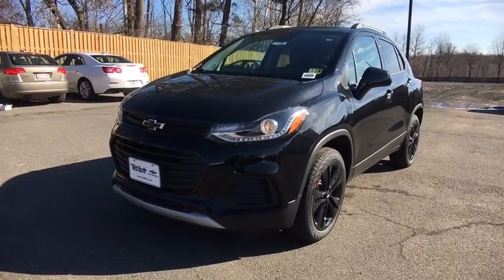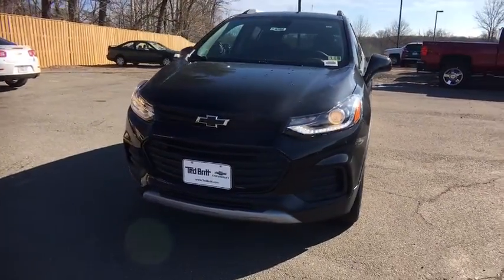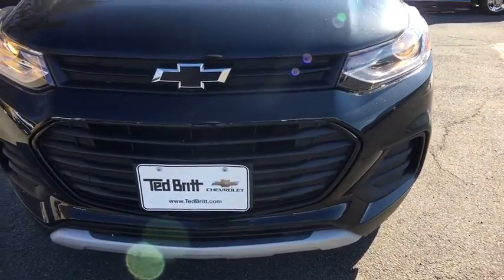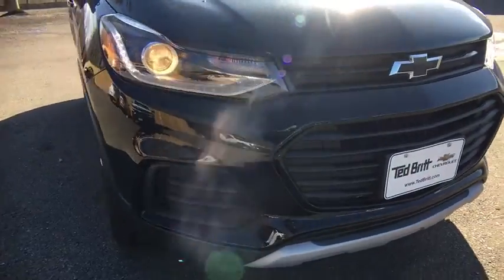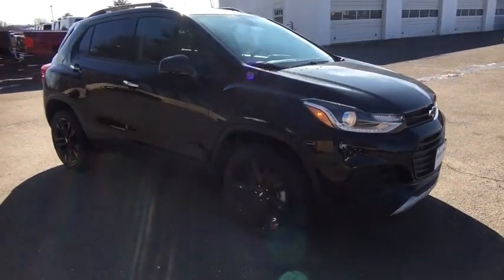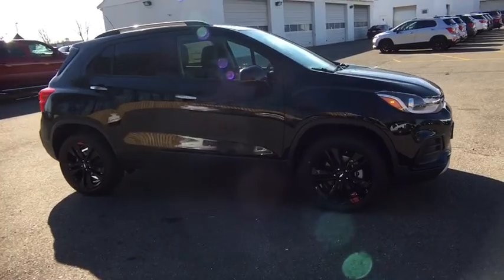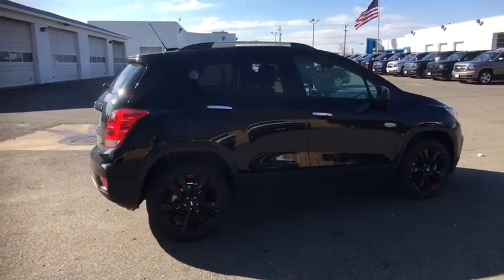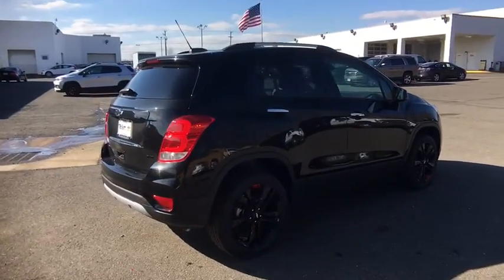2018 Chevrolet Trax Sterling, Leesburg, Vienna, Chantilly, Fairfax, VA T80358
Mosaic Black Metallic New 2018 Chevrolet Trax available in Sterling, Virginia at Ted Britt Chevrolet. Servicing the Leesburg, Vienna, Chantilly, Fairfax, VA area.

2018 Chevrolet Trax 1LTbrbrPriced below KBB Fair Purchase Price!br30/24 Highway/City MPG
Door handles body-color|Glass deep-tinted rear windows and liftgate|Headlamps halogen projector type with automatic exterior lamp control|Luggage rack side rails roof-mounted|Mirrors outside heated power-adjustable body-color manual-folding|Moldings beltline side glass (Chrome.)|Skid plate front and rear fascia silver-painted|Tail lamps sculpted with LED accent|Tire compact spare|Tires P205/70R16 all-season blackwall|Wheel spare 16' (40.6 cm) steel|Wheels 16' (40.6 cm) aluminum|Windshield acoustic laminated|Windshield solar absorbing|Wiper rear intermittent|Wipers front intermittent|Air conditioning single-zone manual|Air filter particle|Armrest driver seat|Assist handles driver front passenger and rear outboard includes coat hooks on rear handles|Cargo security cover rigid removable|Cargo storage tray under rear floor|Cargo tie downs 4|Compass display located in the Driver Information Center|Cruise control electronic automatic|Cup holders 4 front in console and 2 rear in center armrest|Defogger rear-window electric|Door locks power programmable|Driver Information Center 3.5' monochrome display with True White back lighting and digital readouts including speedometer odometer trip odometer and fuel gauge|Floor mats color-keyed and carpeted front and rear|Head restraints 2-way adjustable (up/down) front|Heater duct rear floor|Instrumentation with analog speedometer and tachometer|Keys (2) foldable|Lighting cargo area|Lighting interior with front reading lights|Map pocket driver seatback|Mirror inside rearview manual day/night|Power outlet 110-volt located on rear of center console|Power outlet auxiliary 12-volt|Remote Keyless Entry with panic alarm|Remote vehicle starter system|Seat adjuster driver 4-way manual|Seat adjuster front passenger 2-way manual|Seat trim Deluxe cloth|Seat rear 60/40 split-bench folding|Seatback front passenger flat-folding|Seats front bucket with driver power lumbar|Shift knob satin silver and chrome|Speedometer miles/kilometers|Steering column manual tilt and telescoping|Steering wheel controls mounted audio and phone interface controls|Steering wheel 3-spoke urethane|Storage drawer front passenger underseat|Theft-deterrent system unauthorized entry|Visors driver and front passenger vanity mirrors covered|Windows power with driver Express-Up/Down and front passenger and rear Express-Down|Alternator 130 amps|Axle 3.53 final drive ratio|Battery 60AH|Brakes 4-wheel antilock 4-wheel disc|Chassis all-wheel drive|Engine ECOTEC Turbo 1.4L Variable Valve Timing DOHC 4-cylinder sequential MFI (138 hp [102.9 kW] @ 4900 rpm 148 lb-ft of torque [199.8 N-m] @ 1850 rpm)|Mechanical jack with tools|Steering power non-variable ratio electric|Suspension Ride and Handling|Transmission 6-speed automatic|Audio system feature 6-speaker system|Audio system feature USB ports (2) with auxiliary input jack|Audio system Chevrolet MyLink Radio with 7' diagonal color touch-screen AM/FM stereo voice pass-through technology includes Bluetooth streaming audio for music and select phones featuring Android Auto and Apple CarPlay capability for compatible phone|OnStar 4G LTE and available built-in Wi-Fi hotspot offers a fast and reliable Internet connection for up to 7 devices includes data trial for 3 months or 3GB (whichever comes first) (Available Wi-Fi requires compatible mobile device active OnStar service and data plan. Data plans provided by AT&T. Visit onstar.com for details and system limitations.)|SiriusXM Satellite Radio is standard on nearly all 2018 GM models. Enjoy a 3-month All Access trial subscription with over 150 channels including commercial-free music plus sports news and entertainment. Plus listening on the app and online is included so you'll hear the best SiriusXM has to offer anywhere life takes you. Welcome to the world of SiriusXM. (If you decide to continue service after your trial the subscription plan you choose will automatically renew thereafter and you will be charged according to your chosen payment method at then-current rates. Fees and taxes apply. See our Customer Agreement for complete terms All fees and programming subject to change.)|Air bags 10 total frontal and knee for driver and front passenger side-impact seat-mounted and roof rail for front and rear outboard seating positions includes Passenger Sensing